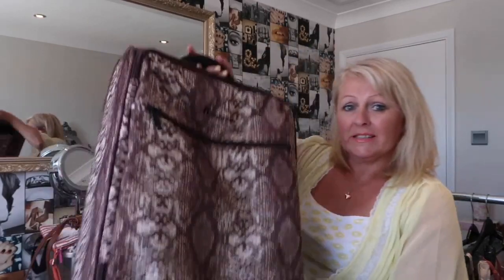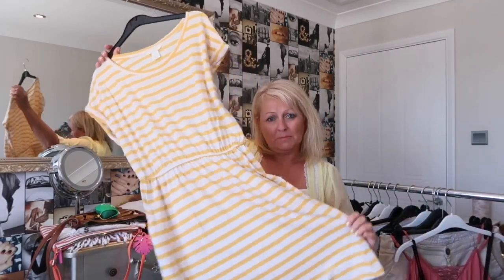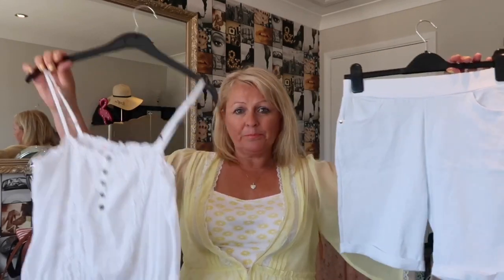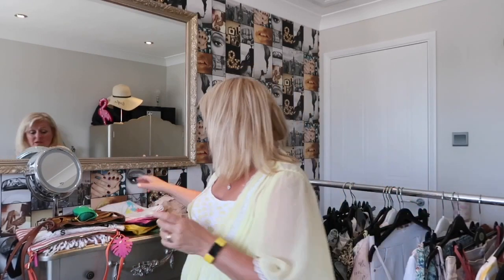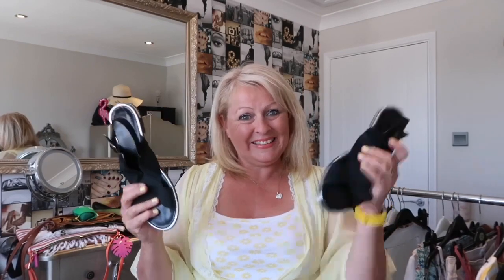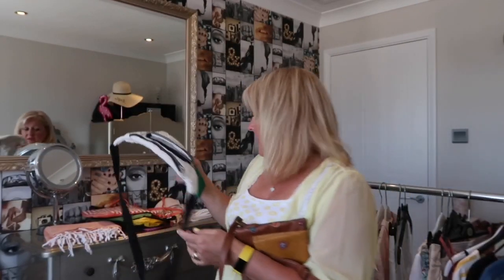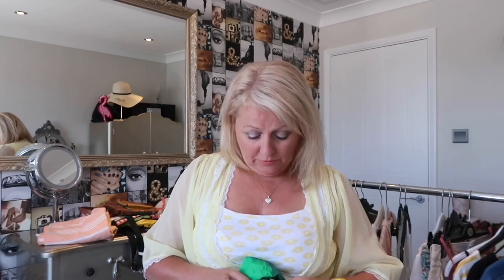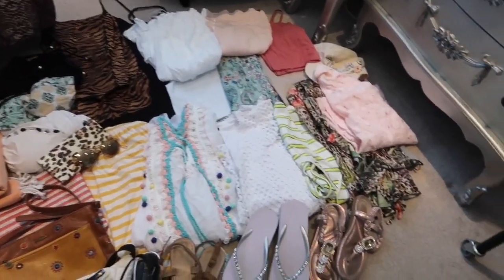Travel Tips / Packing Lighter / Hand Luggage Only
I wanted to show you in this video how to pack lighter for a summer holiday. Using a colour palette so that you can quite easily mix and match also. I was once a huge over packer and now I feel so happy taking a lot less, I have really had to adapt and learn, but I realise it’s about the experience and not all about the next outfit to wear.
I like to use packing cubes. I mainly use a company from amazon called e-bags, but I have packing cubes from ikea, and Primark also.
I always take my lightweight hand luggage suitcase from the IT company. Which fits all airline flights regulations for hand luggage, but please check before you book, because regulations on hand luggage change all the time.

I use a Cannon G7 Mk2 for filming these videos
I use I-movies to edit my videos

Please follow on my Instagram @angelaslovinglife